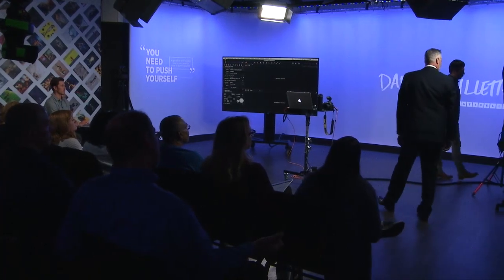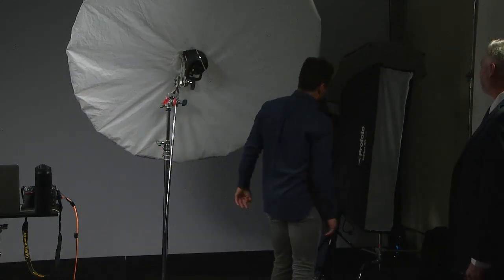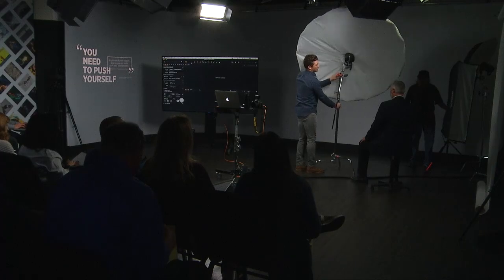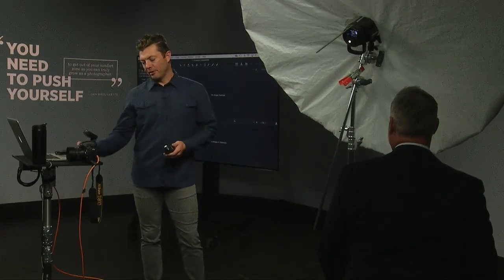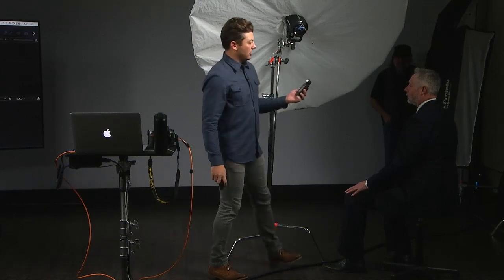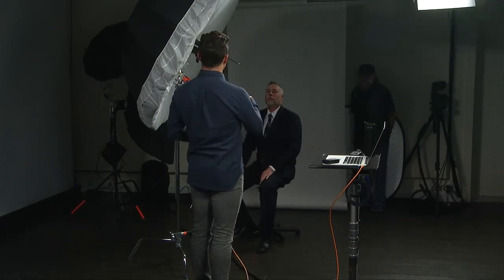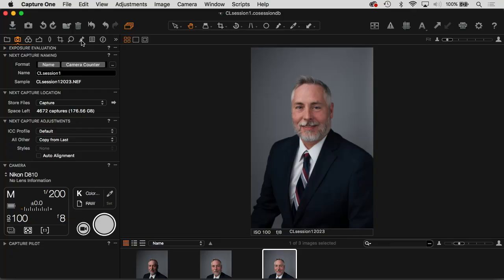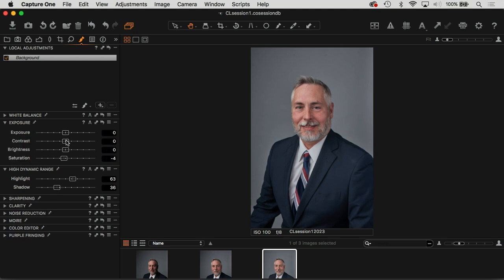Photo Shoot: Basic Lighting Setups